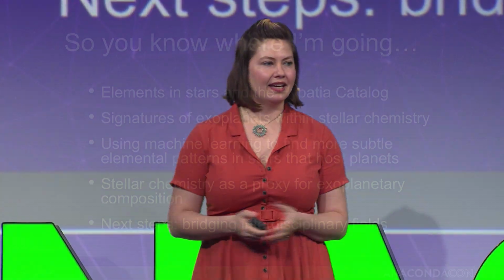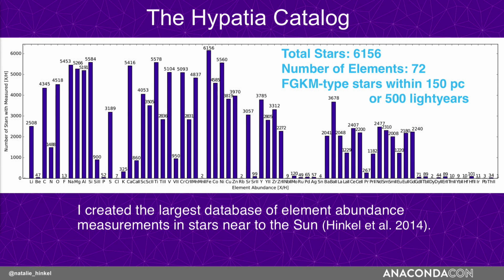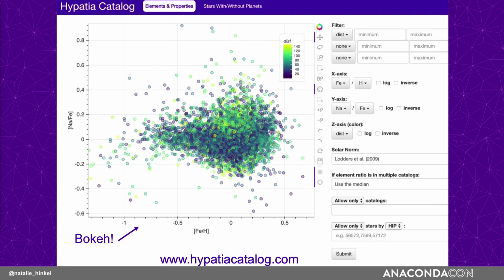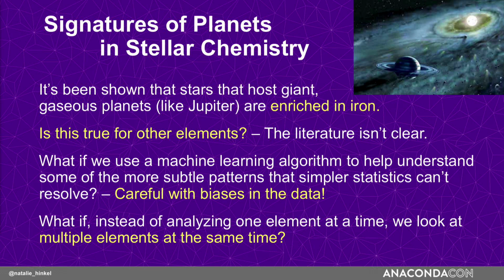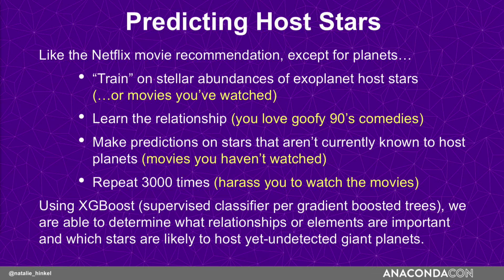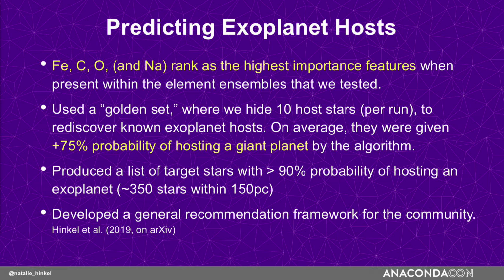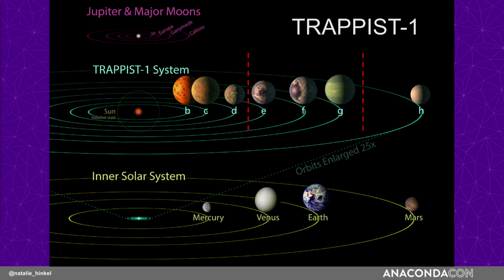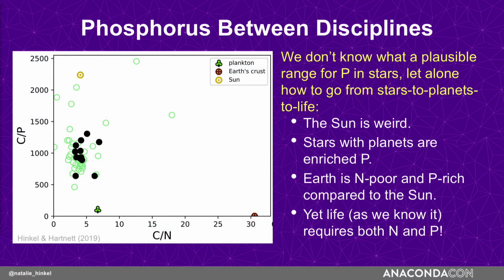Stars and Their Elemental Connection to Everything - Natalie Hinkel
NATALIE HINKEL | PLANETARY ASTROPHYSICIST AT SOUTHWEST RESEARCH INSTITUTE

The majority of elements within the Universe were formed within stars, generation after generation. Therefore, by studying the composition of stars, or the abundance of elements and molecules within them, scientists are able to explore everything from galactic formation history to the interiors of orbiting exoplanets. In this talk, I will discuss how I created the largest database of element abundances for nearby stars, the Hypatia Catalog and apply machine learning algorithms to investigate large- and small-scale, interdisciplinary patterns.